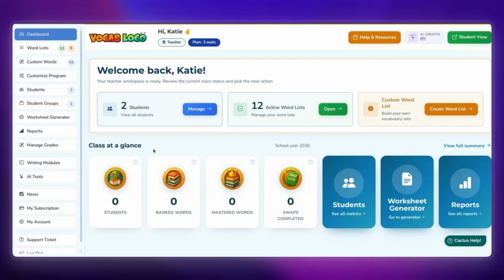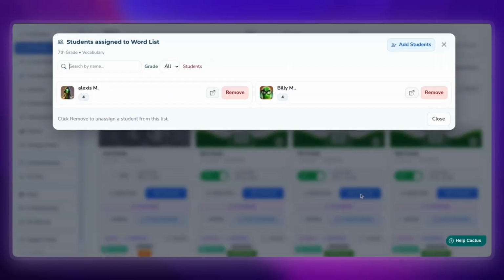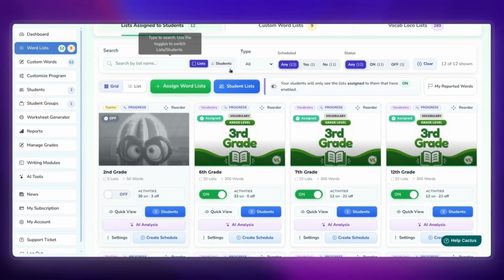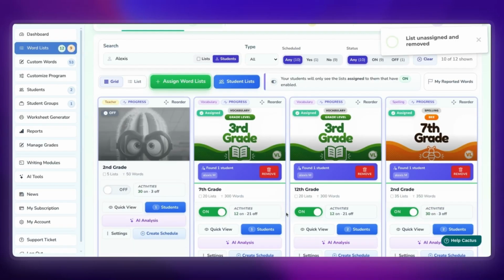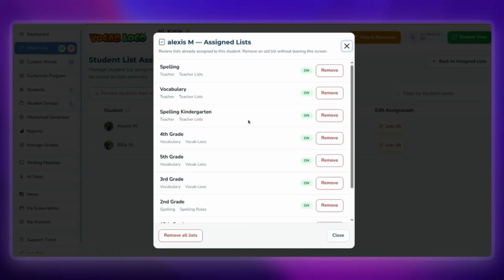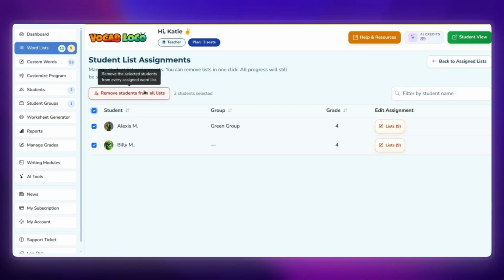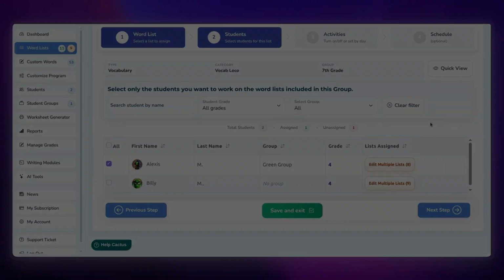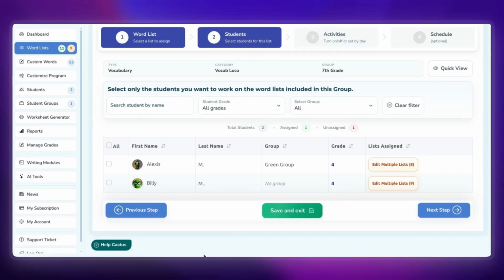How to Remove Students from List Assignments | Vocab Loco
Learn how to remove students from list assignments individually, in bulk, or across your entire class roster in Vocab Loco.

In this tutorial, teachers will learn four ways to unassign students from word lists — from removing a single student in seconds to cleaning up assignments across the whole class — all without losing any student progress.

Vocab Loco's list assignment system gives teachers full control over who is assigned to each list, making it easy to update rosters, adjust assignments mid-year, and keep your class organized at any time.

In this video, you'll learn how to:

Remove a student from a specific list using the Students panel
Search by student name to find and remove matching assignments
Use the Student List Assignments page for bulk removals
Manage a student's other assignments from inside the assignment editor
Remove a student from all their lists in a single action
Filter and sort students by name, group, or grade
This feature is perfect for:

Classroom teachers
Mid-year roster changes
Removing transferred or inactive students
Reassigning word lists
Vocabulary instruction management
K–12 classrooms
Vocab Loco combines vocabulary learning activities, spelling practice, printable classroom resources, student engagement tools, and teacher management features to help educators create flexible, effective vocabulary instruction both online and offline.

▶️ Watch the tutorial to learn how to remove students from word list assignments in Vocab Loco.